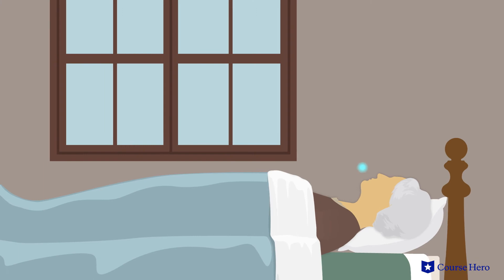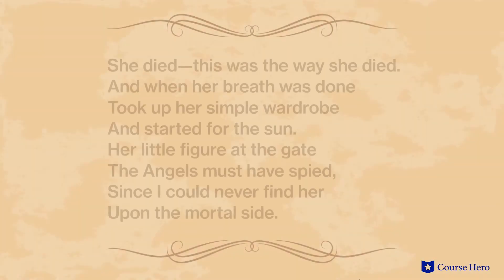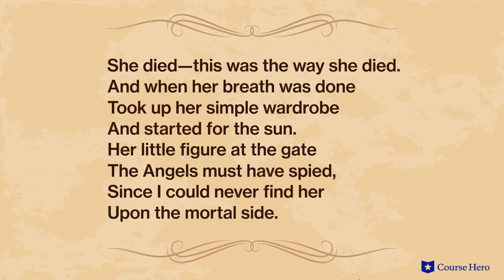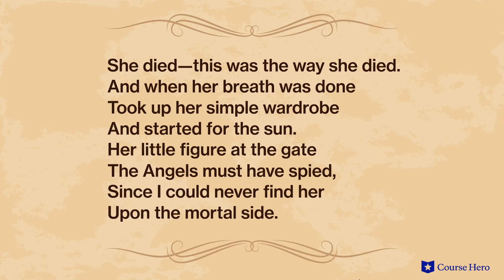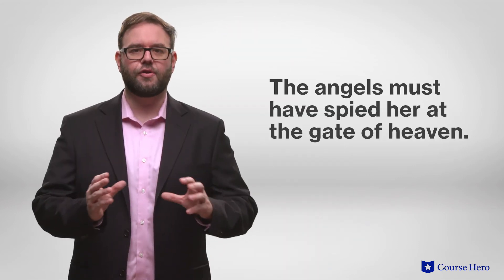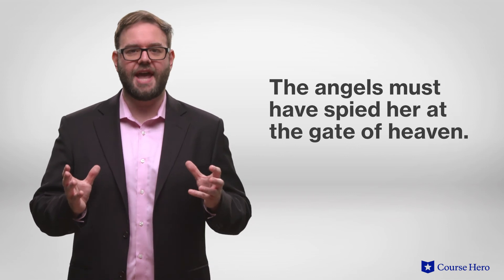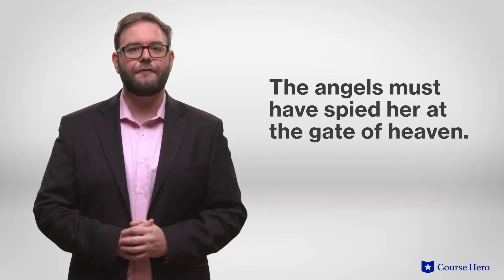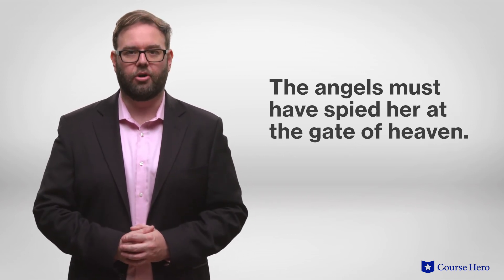Poems of Emily Dickinson | She died—this was the way she died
Summarize videos instantly with our Course Assistant plugin, and enjoy AI-generated quizzes The Poems of Emily Dickinson explained with poem summaries in just a few minutes!

Course Hero Literature Instructor Russell Jaffe provides an in-depth summary and analysis of Emily Dickinson's poem "She died—this was the way she died."

Download the free study guide and infographic for the Poems of Emily Dickinson

Emily Dickinson is known for her poems about love, loss, mortality, and the natural world.

Whether inhabiting the experience of someone recently deceased or speaking to an absent lover, Dickinson's worldly and profound observations suggest an imagination unfettered by her constrained existence.

Her innovations to traditional ballads and hymns using unconventional rhymes and unexpected voices have positioned her as one of the most unique and indelible voices in the American literary canon.

Emily Dickinson is widely recognized as one of the greatest American poets of the 19th century. Her work was published during 1858-73. She wrote nearly 1,800 poems that were startling in their originality, though most were not published until after her death.

With only a handful of poems published during her lifetime, her reclusive lifestyle is of almost equal fascination to modern observers. How such a brilliant mind flourished in the claustrophobic society of Amherst, Massachusetts, has been the subject of volumes of biography and psychological speculation.

The Poems of Emily Dickinson explore many themes, including nature, as the natural world is full of beauty as well as cruelty; poetry, as Dickinson believed poetry, more than fiction, allowed for the most imaginative works; and death, as, neither romantic nor emotional, it is common, and its effects are chilly, isolating, and final. Important symbols include windows, the sea, insects, birds, and light.